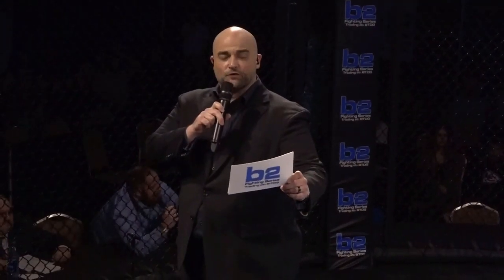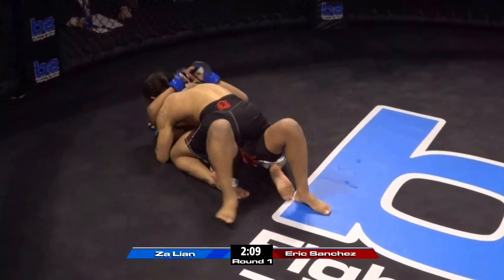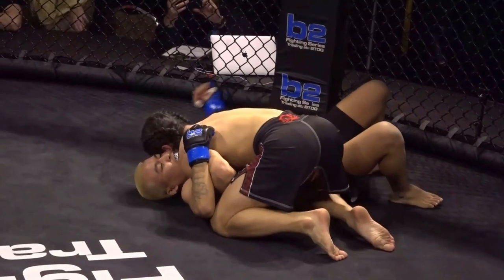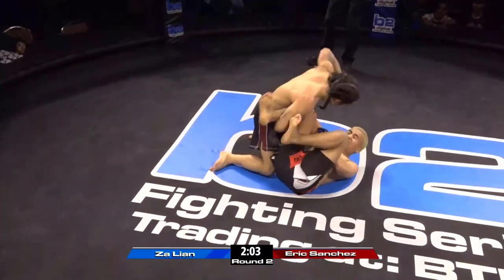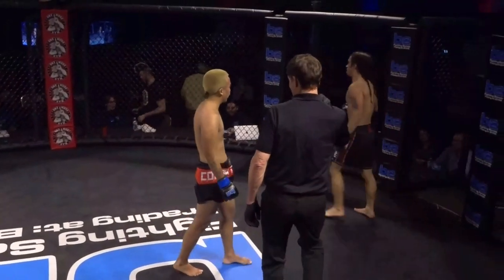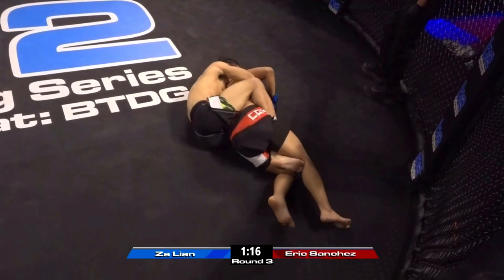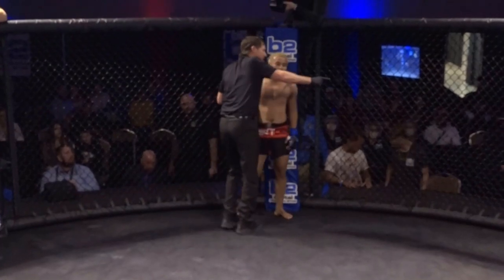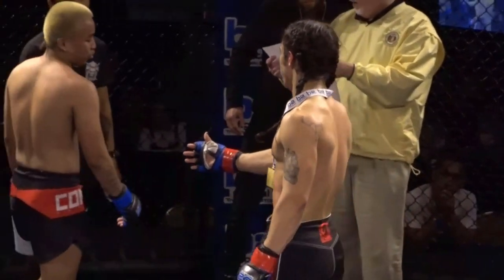B2FS 147 | Eric Sanchez vs Za Lian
Eric Sanchez and Za Lian put on a show for the fans in Springfield, MO!👀